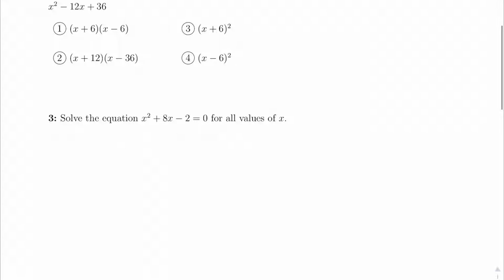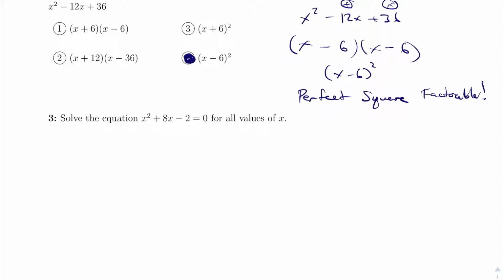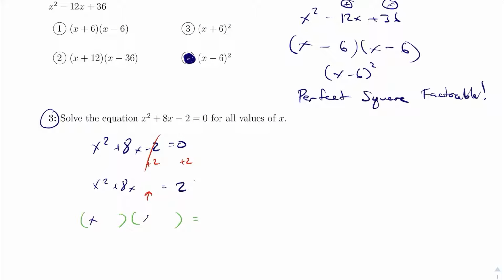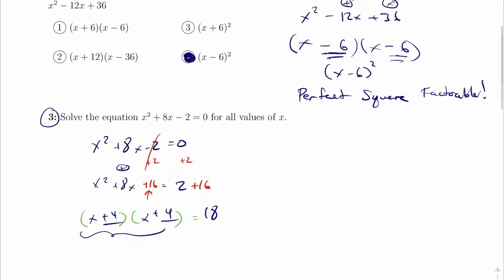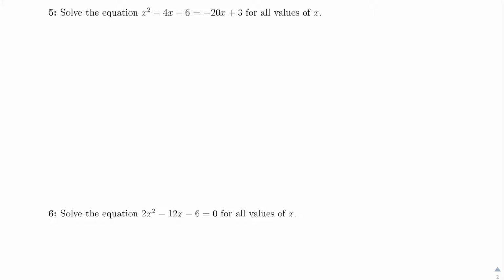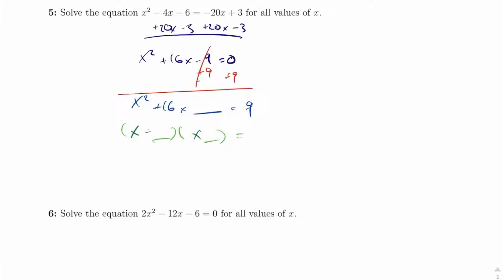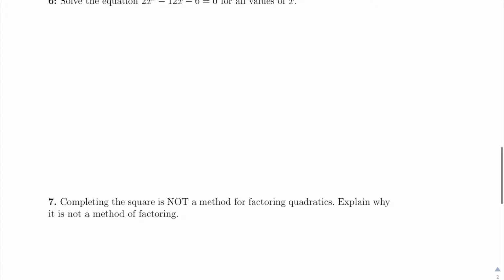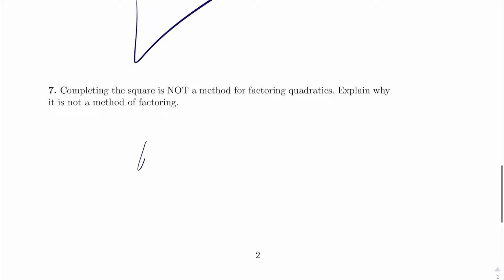A2 - 2019 - U4 - L1 Answer Key